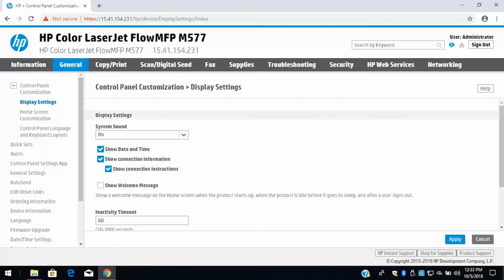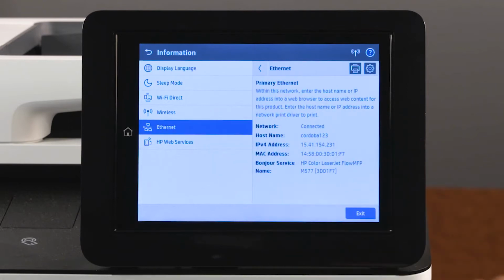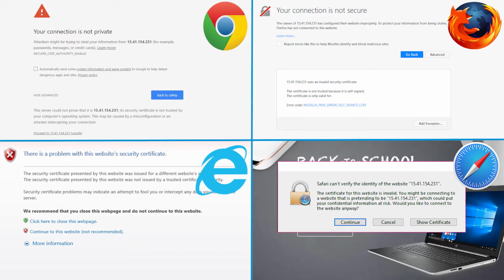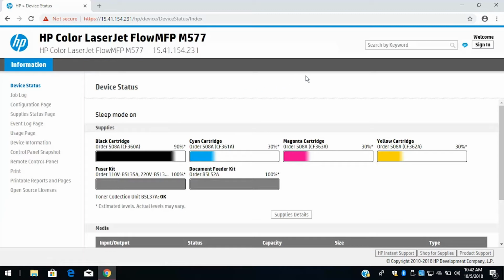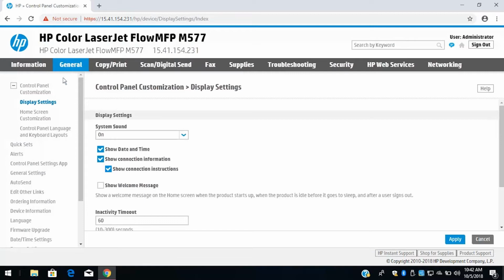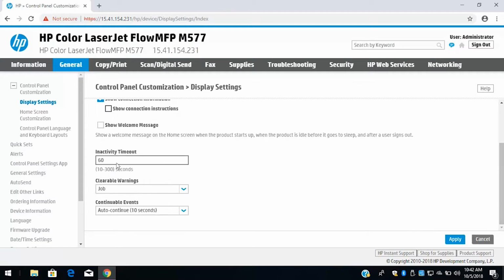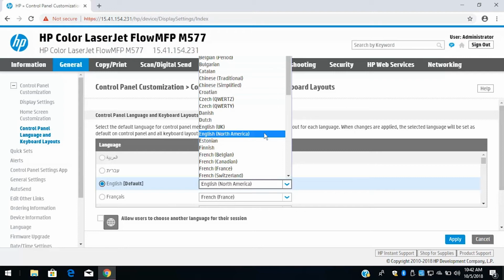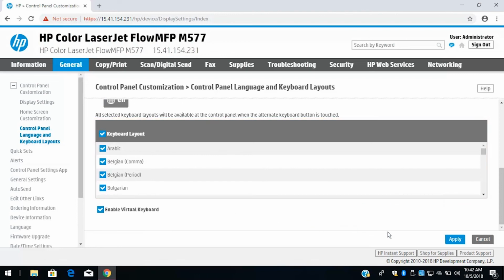Customize the Control Panel Home Screen from the EWS | HP LaserJet Printers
Learn how to customize the Control Panel Home Screen from the EWS for HP LaserJet Enterprise MFPs.

To know more about how to customize the home screen, display settings or language, visit our support

Follow these steps to customize the printer control panel for a FutureSmart 4 HP LaserJet Enterprise MFP from the EWS:
- On the home screen of the printer control panel, touch the Information icon, and then touch Ethernet.
- Write down the printer IP address or host name or touch the Print icon.
- On a computer or device connected to the same network as the printer, open a web browser, and then enter the printer IP address, or enter https:// and the host name.
- If a message displays indicating that accessing the website is not secure, select the option to continue to the website.
- Accessing the EWS does not harm your computer.
- If the General tab does not display, sign in to the EWS using an administrator account, and then click the General tab.
- Click Control Panel Customization, and then click Display Settings.
- Select the settings that display on the printer control panel.
- Under Inactivity Timeout, enter or change the number of seconds the control panel stays active before timing out.
- Under Clearable Warnings and Continuable Events, click the drop-down list and choose your options.
- Click Apply to save the display settings.
- In the left column, click Control Panel Language and Keyboard Layouts.
- Select the default control panel Language and Keyboard Layout.
- Select if you want to allow users to choose another language or to display an alternate keyboard button.
- Select your Keyboard Layout and Virtual Keyboard options, and then click Apply to save the settings.